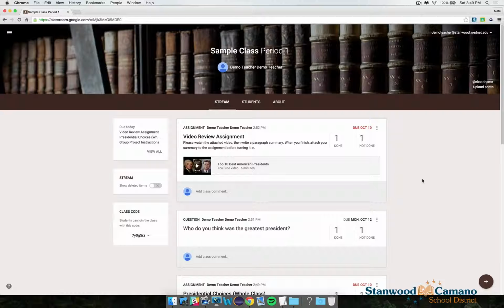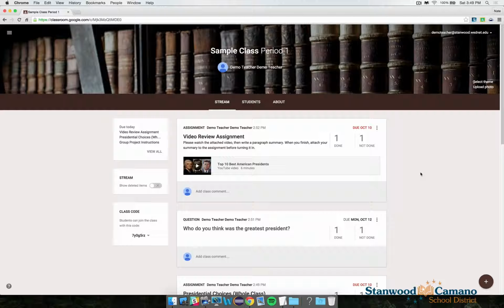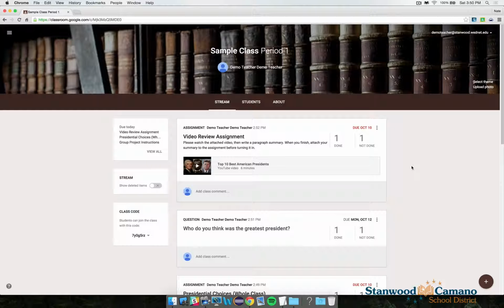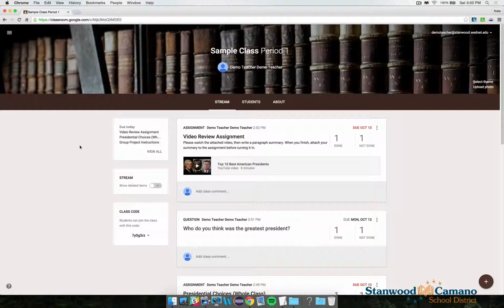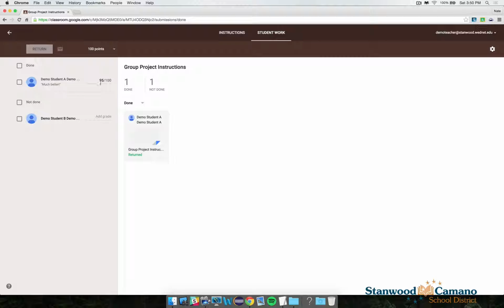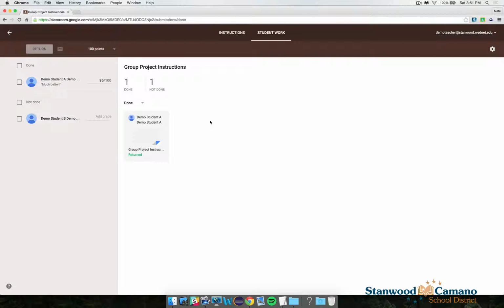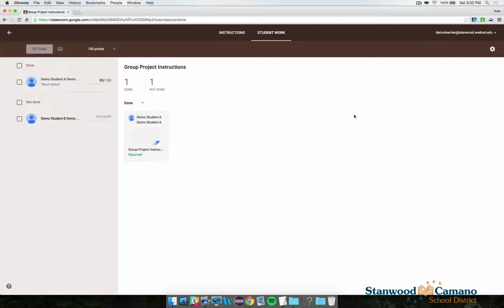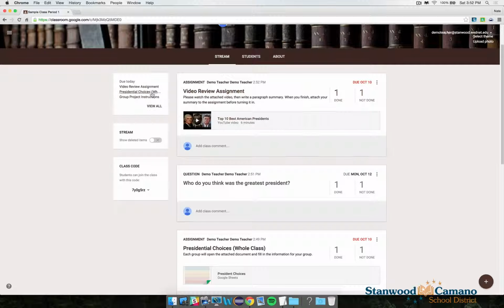Google Classroom 10 - Final Thoughts